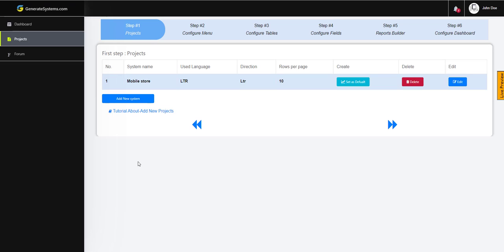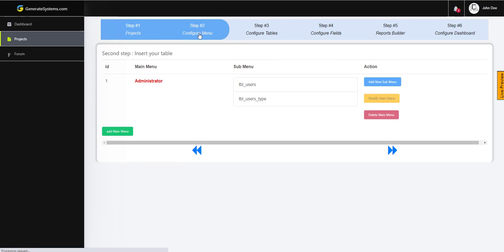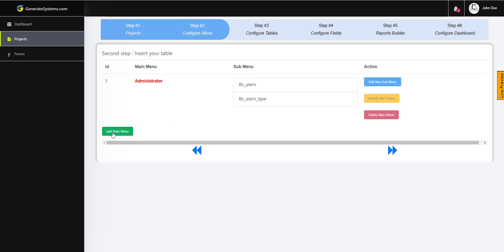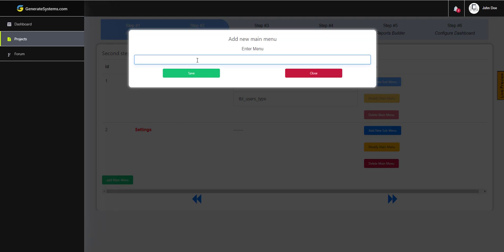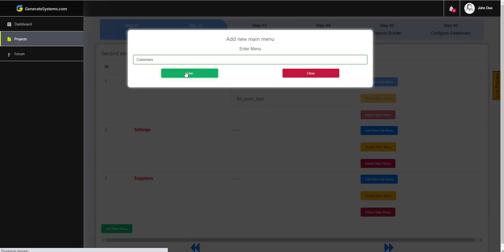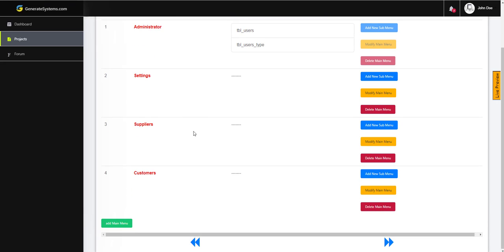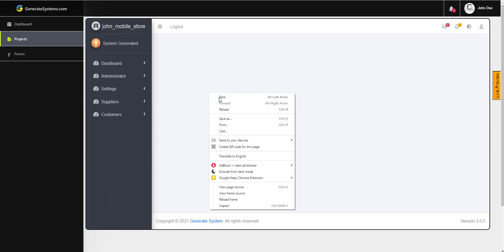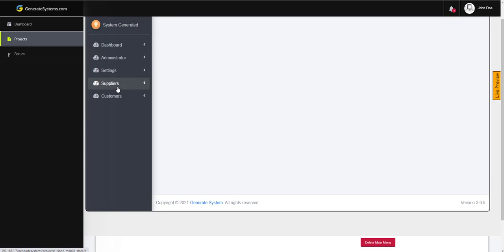configure menu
This video will learn you how can create your project menu